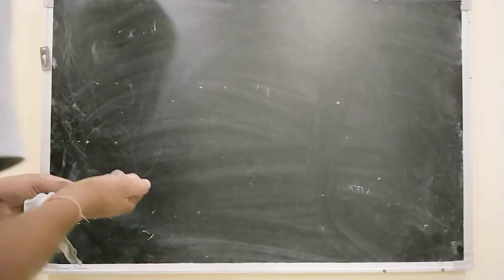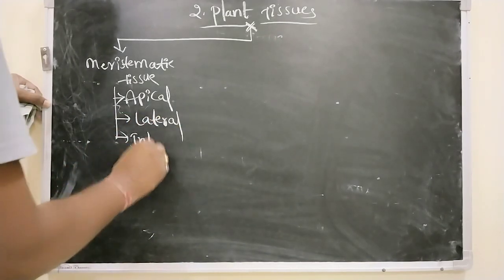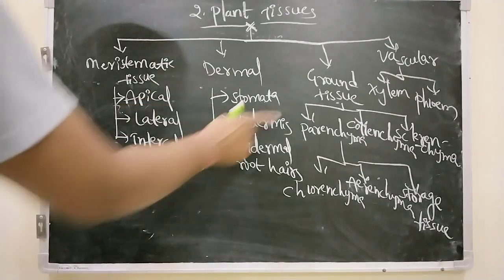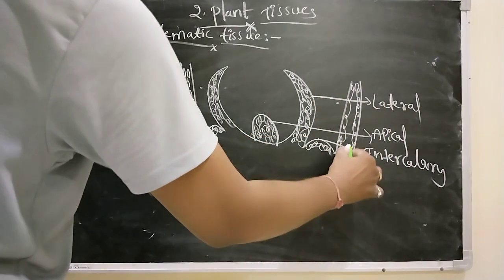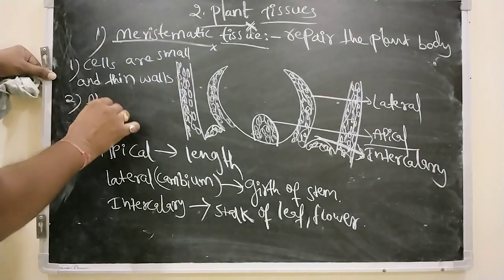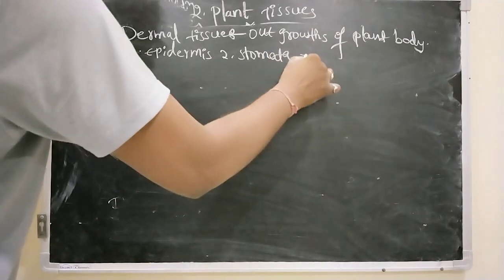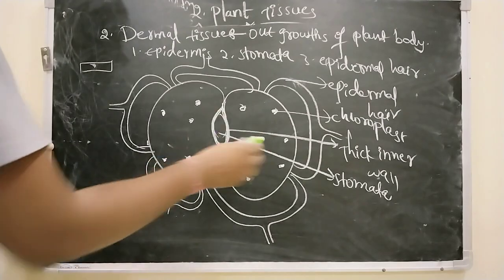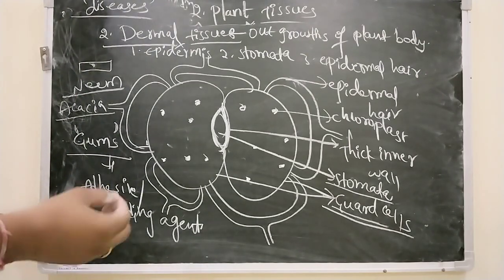Plant Tissues 9th Class Part-1 Apical meristem # lateral# intercalary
About Meristematic Tissue and Dermal Tissue